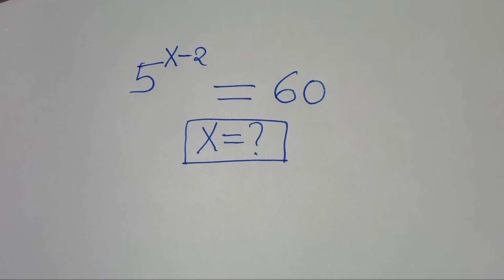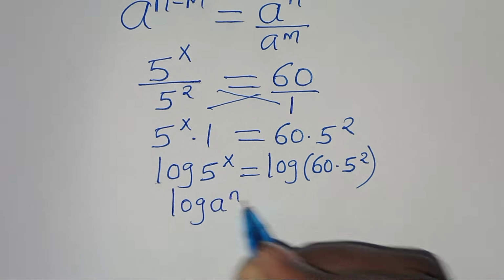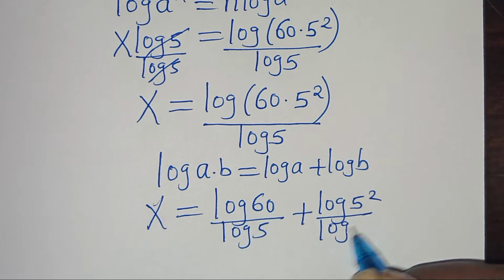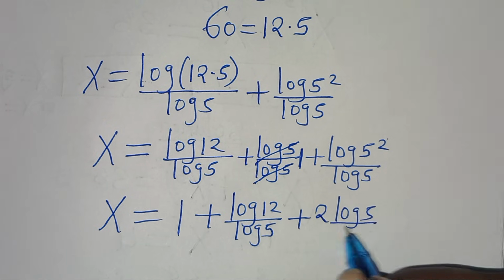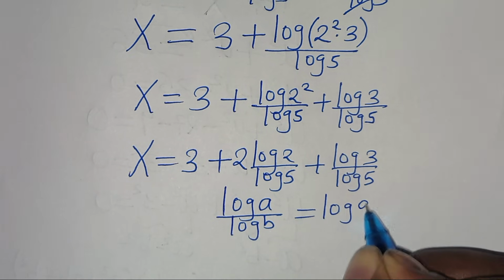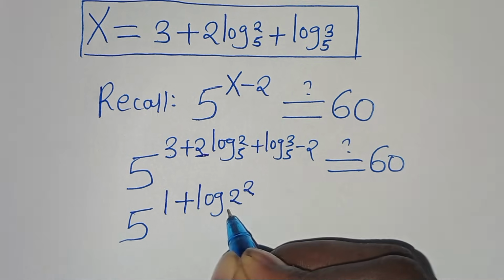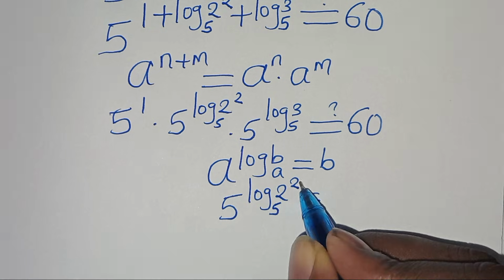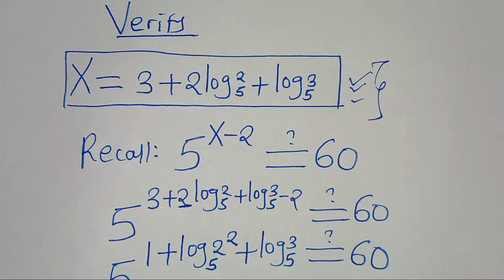Germany | Can you solve this? | Math Olympiad